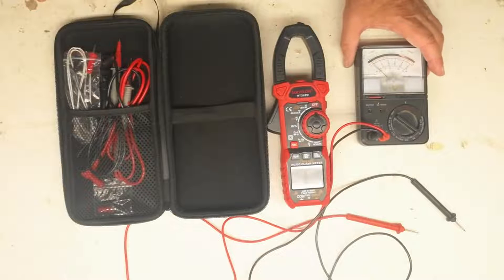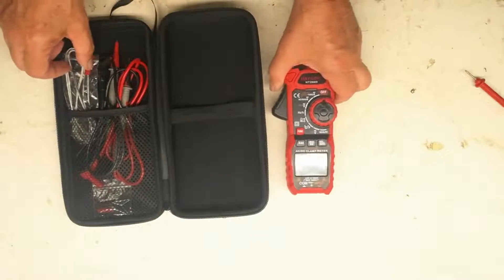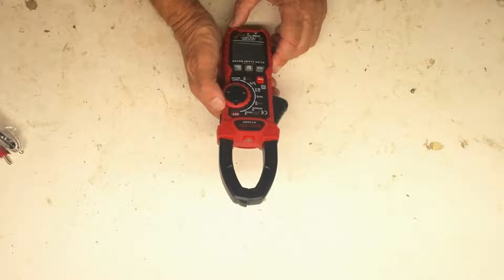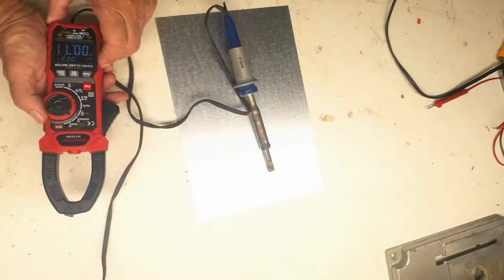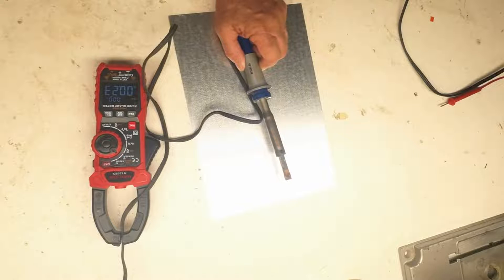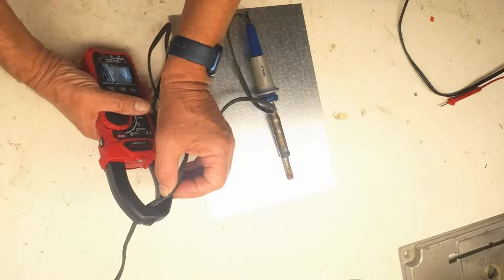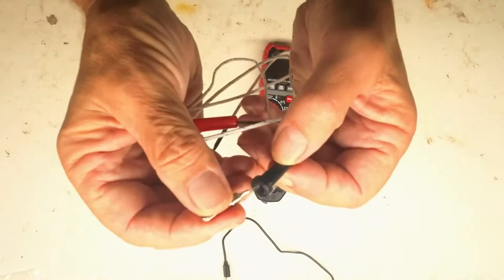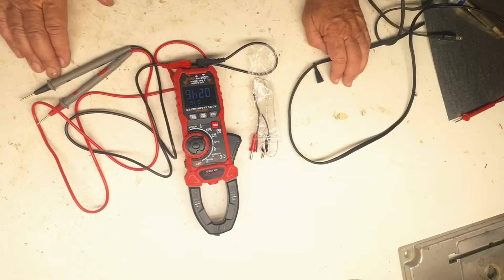MAYILON HT208D Clamp Meter AC DC 1000A 6000 Counts Current Voltage Tester Review, Professional Meter